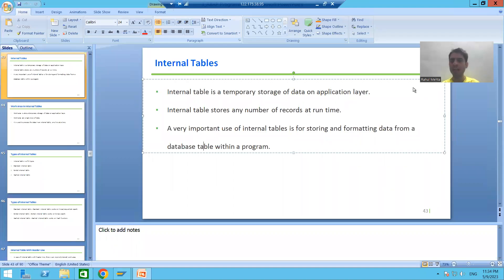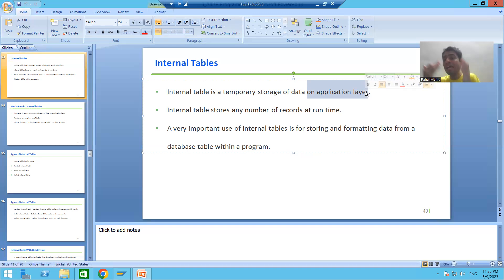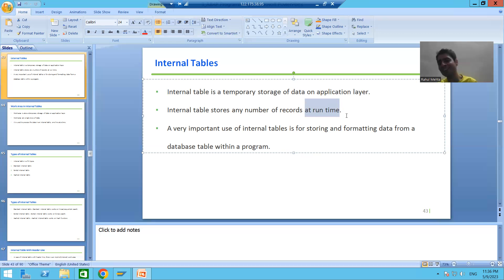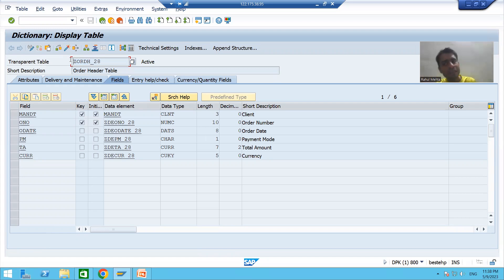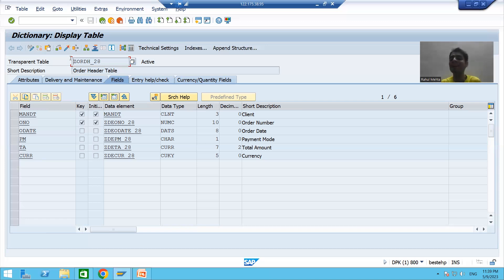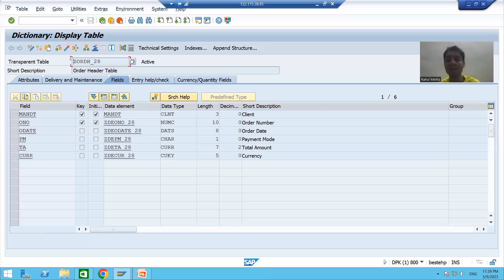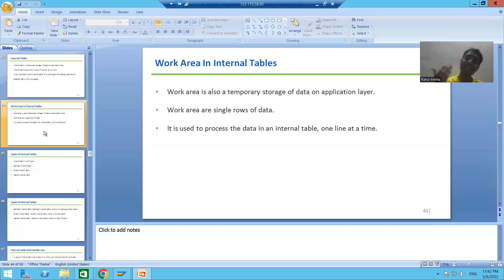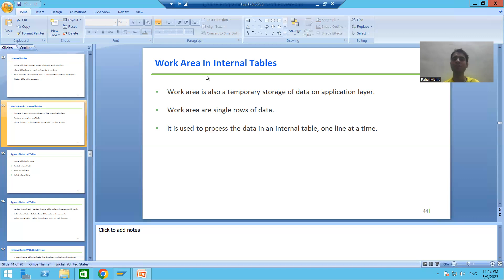45 - ABAP Programming - Internal Table and Work Area Part1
- Concept of Internal Table.
- Concept of Work Area.